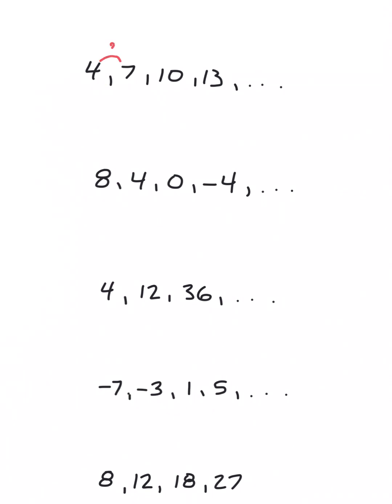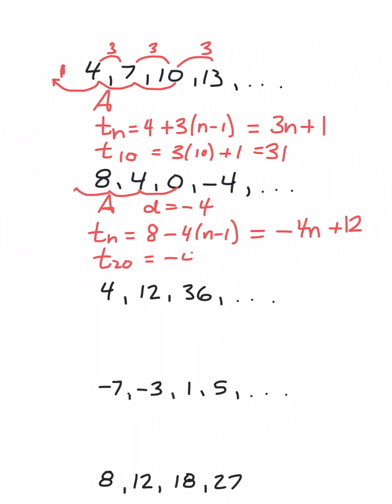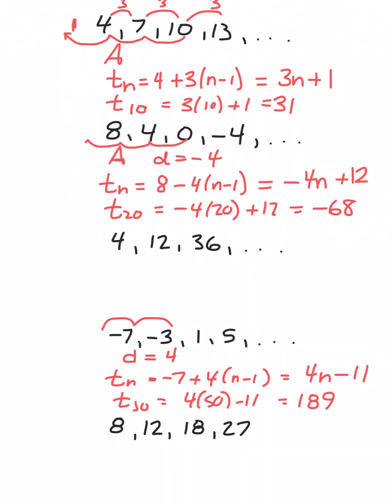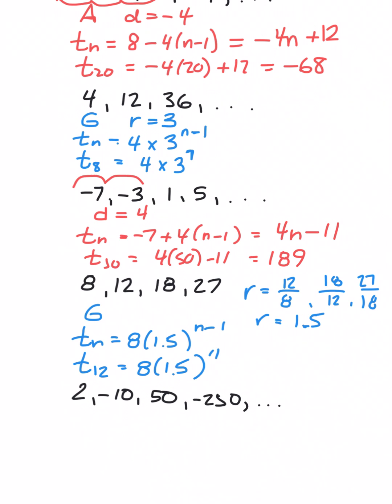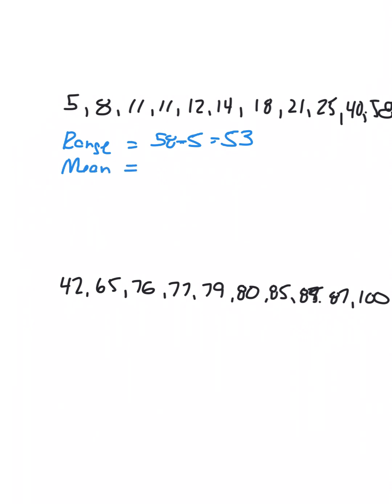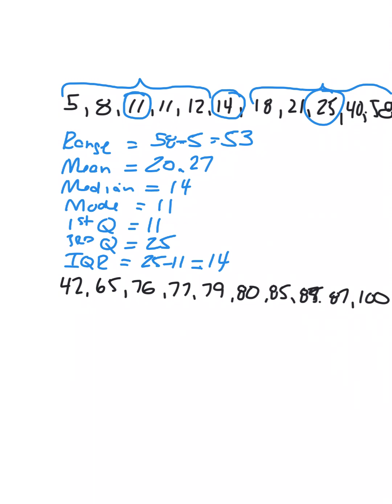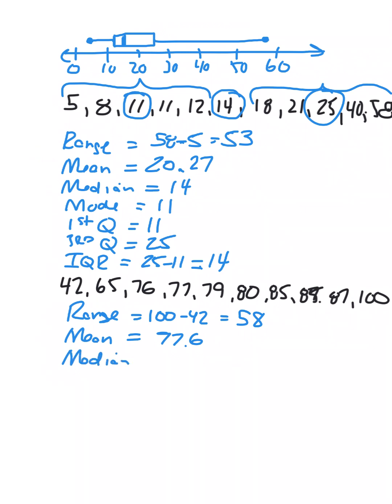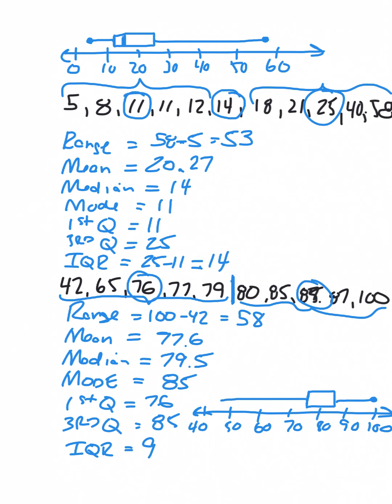Whiteboard 37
00:00 Slide 1
04:52 Slide 2
09:29 Slide 3